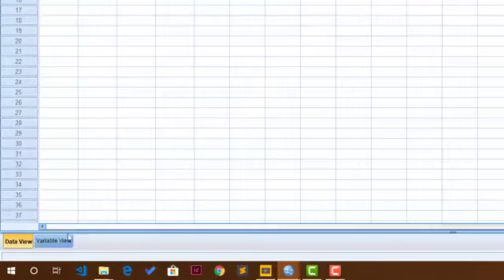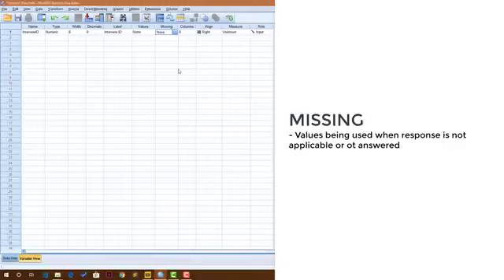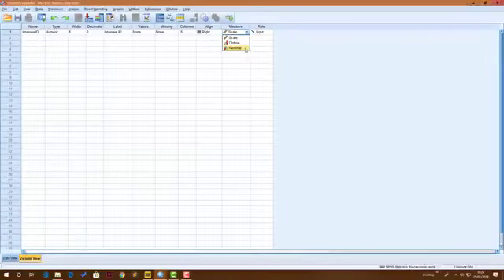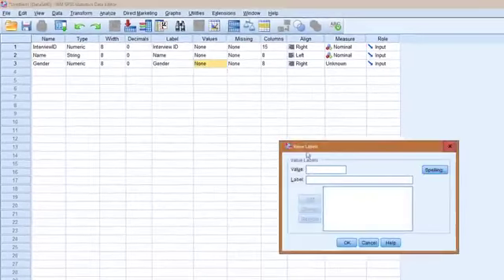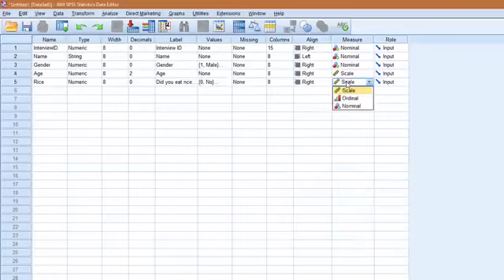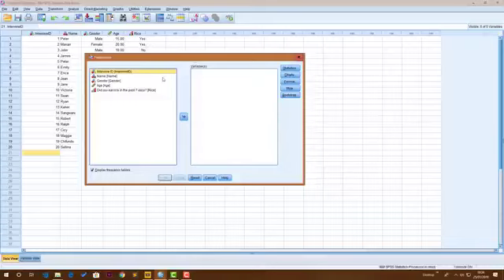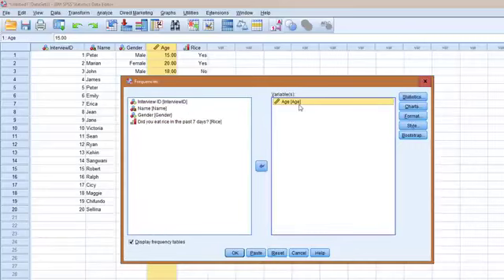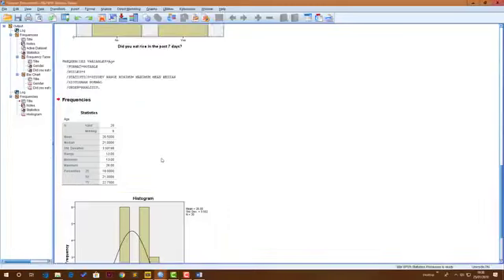17 January 2023